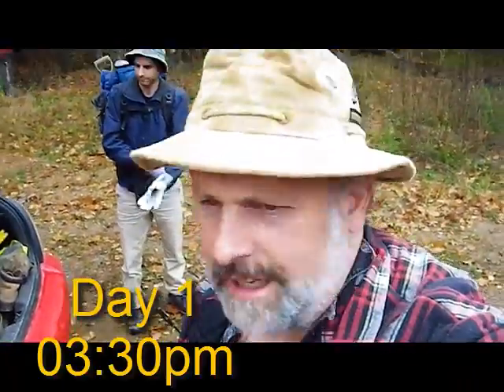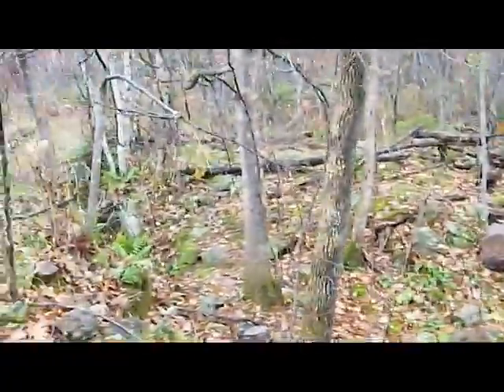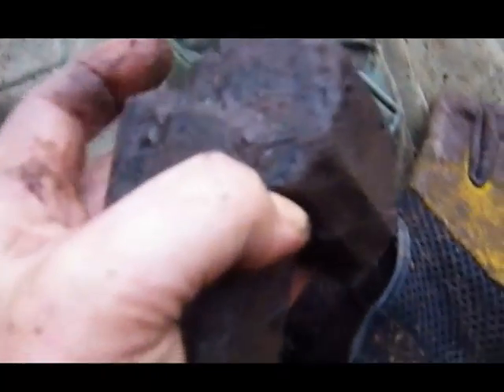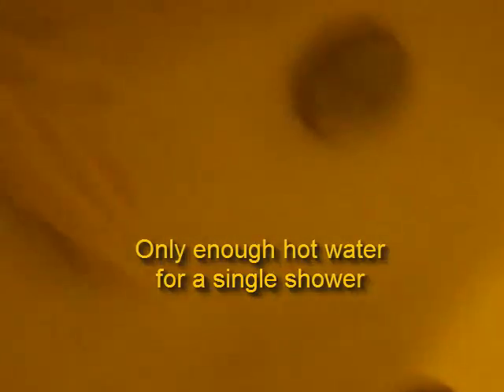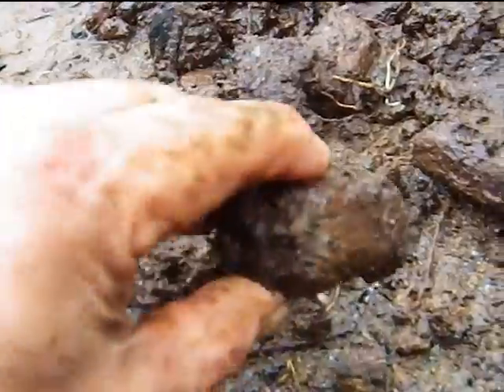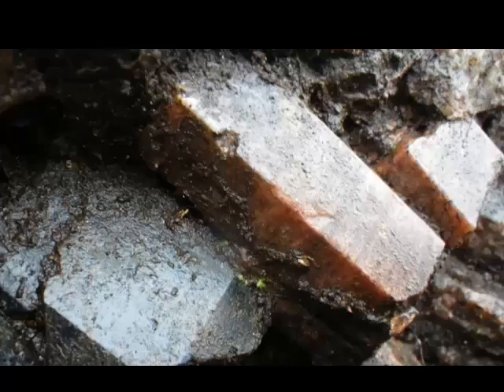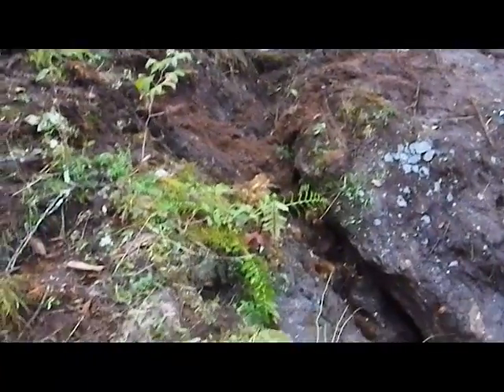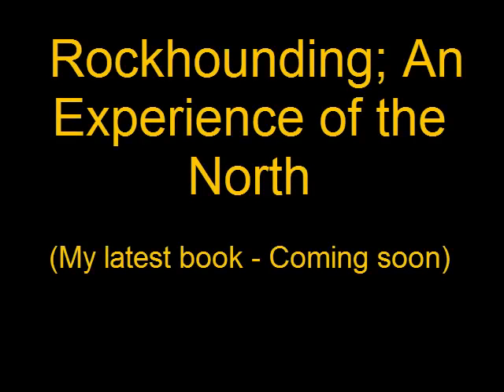Amazing Pegmatites; A Rock and Mineral Documentary (Rockhounding Renfrew County)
Renfrew County is known for its amazing pegmatites, most specifically, the incredible yield of apatite, zircon and feldspar of different varieties. In this short rock and mineral documentary I show a little of the rockhounding paradise that is northern Ontario, and for anyone who loves crystals, gems, minerals and collecting, the Smart Mine would be a 'primo' destination